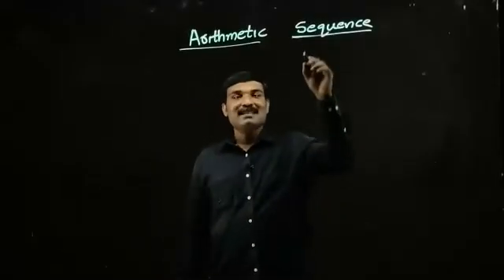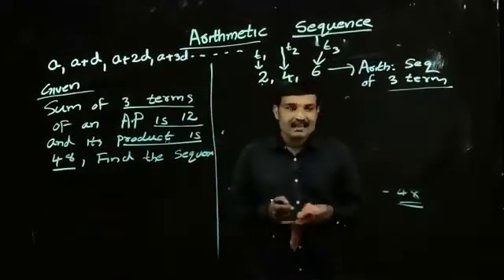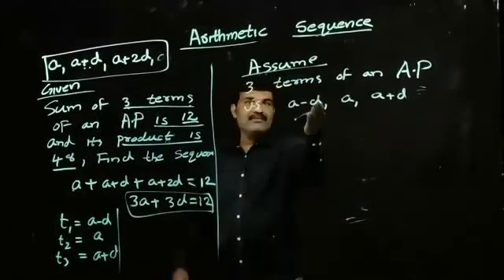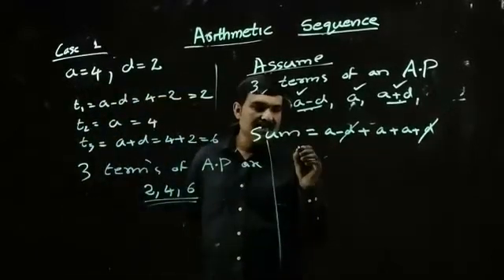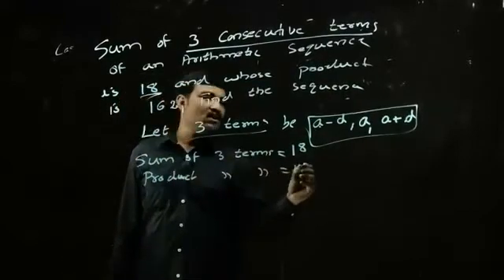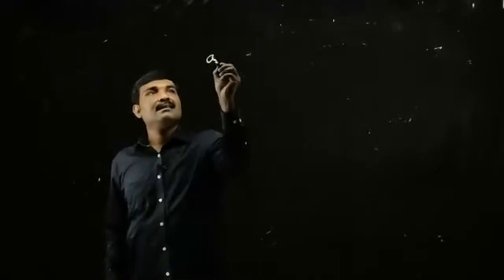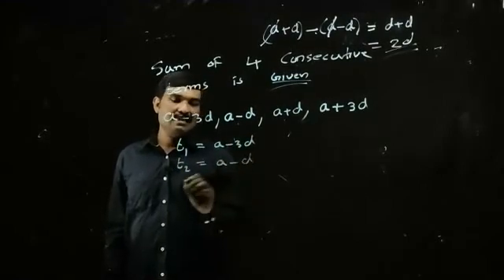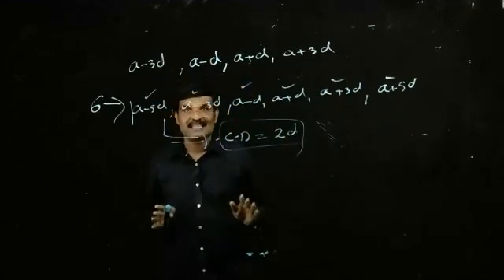L3 || Arithmetic Sequence || Class 10 || NCERT || SCERT